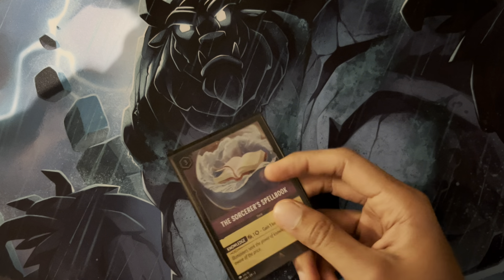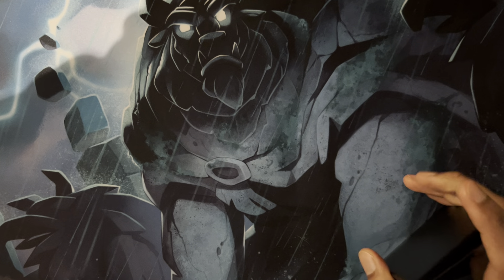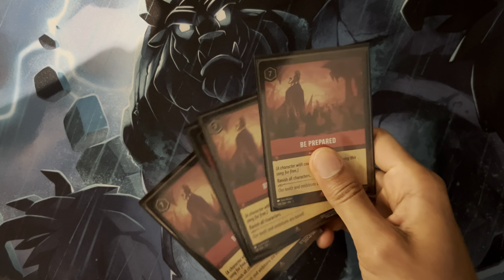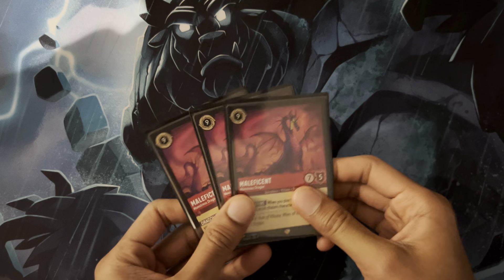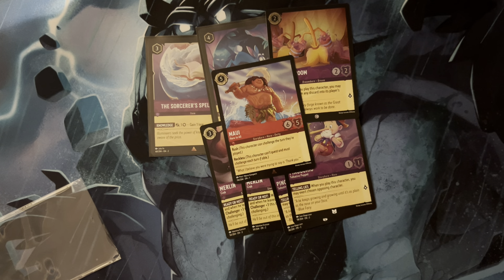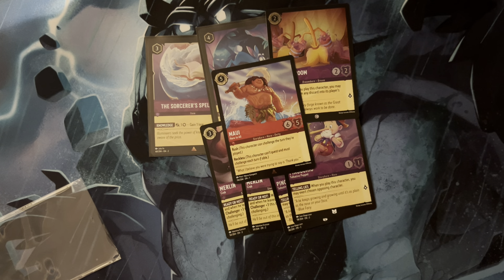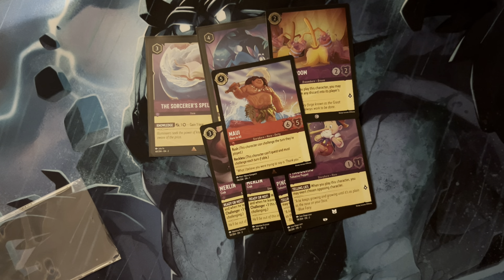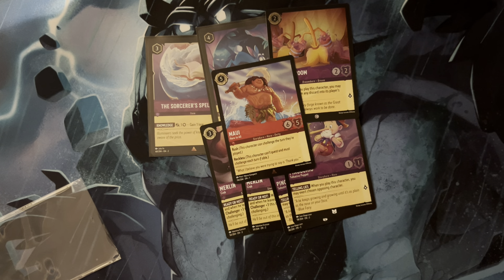🔴🟣 LORCANA LEAGUE RUBY AMETHYST TIER ZERO DECK PROFILE FOR RISE OF THE FLOODBORN'S META - Disney